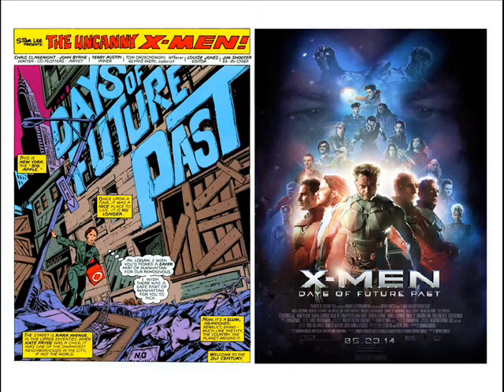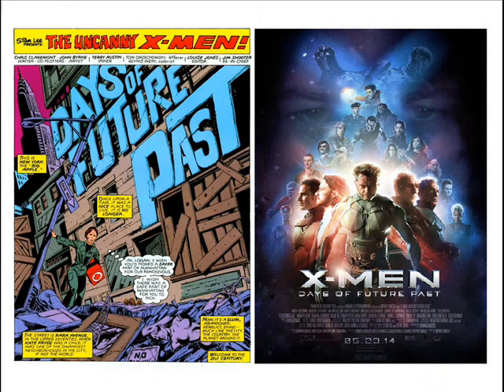Tech-Com Terminator Lore: Time Travel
Tech-Com is a group dedicated to the eradication of Skynet, Tech-Com is also a channel dedicated to Terminator Lore. Tech-Com, preserving Terminator Lore since 1984. Remember, there is NO FATE but what WE make.

This video theorizes the method of time travel James Cameron used in The Terminator, Terminator 2: Judgment Day and T2-3D: Battle Across Time.